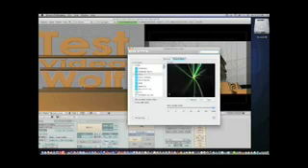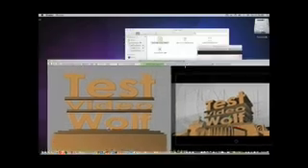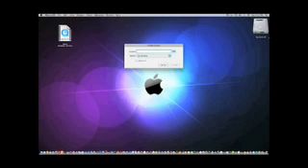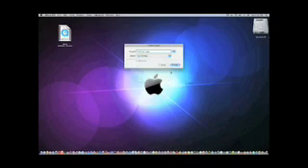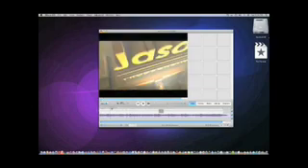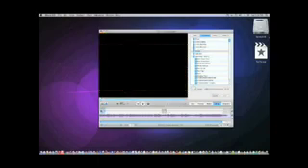Part 2: 20th CENTURY FOX LOGO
Part 2 on how to make your own Fox Logo.